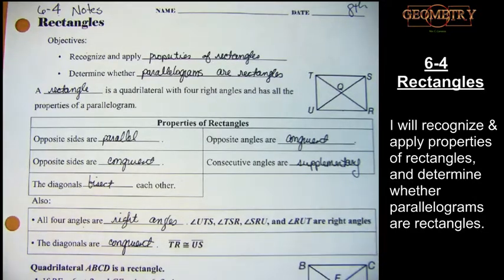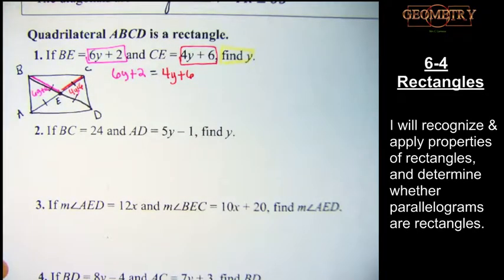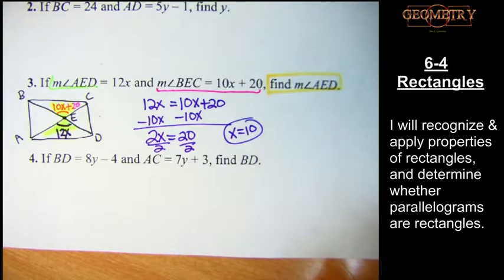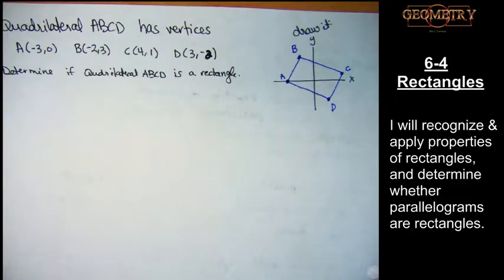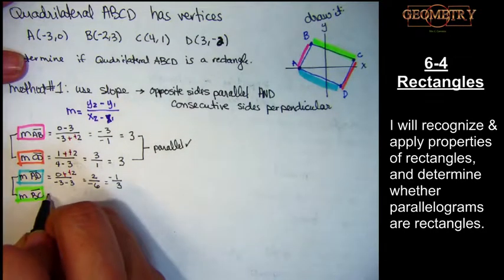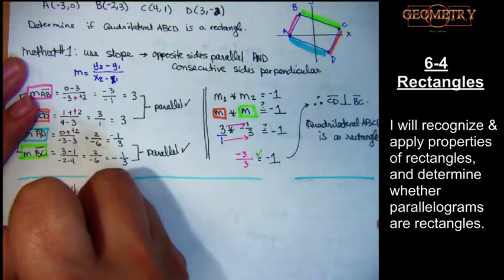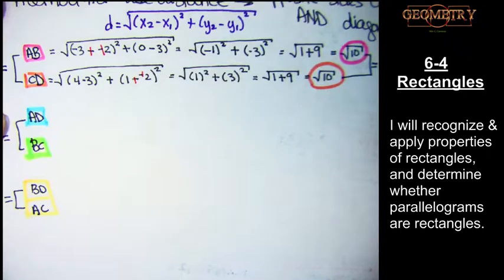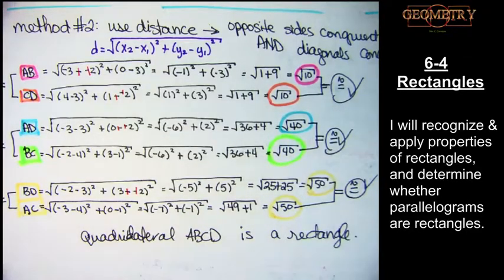6-4: Rectangles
Today, we recognize and apply the properties of rectangles in order to determine if a quadrilateral is a rectangle.